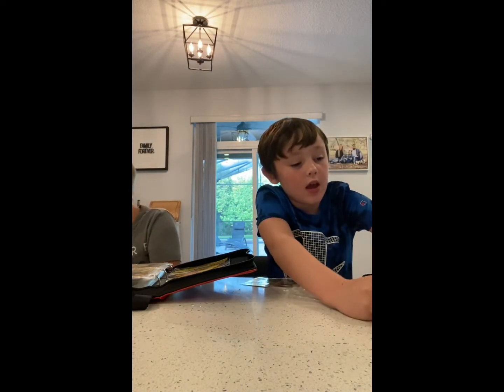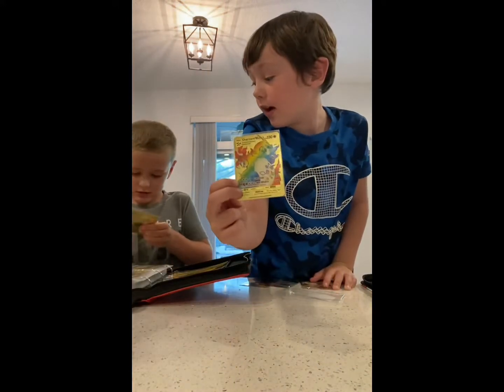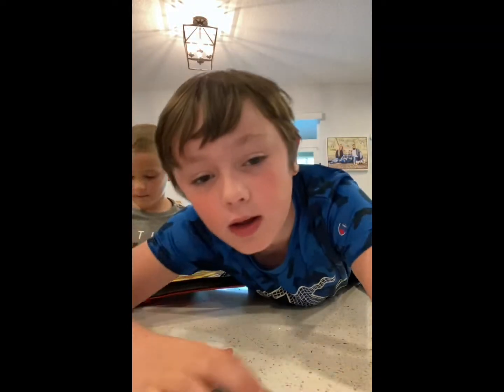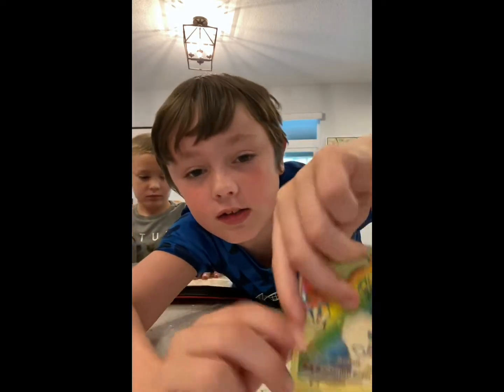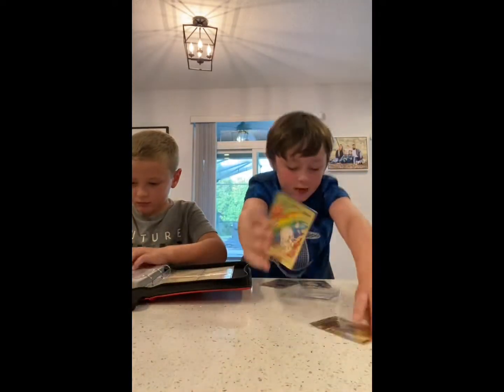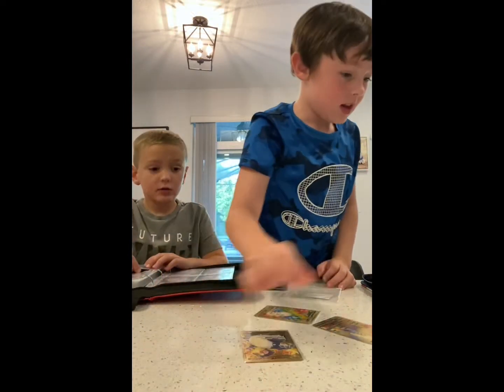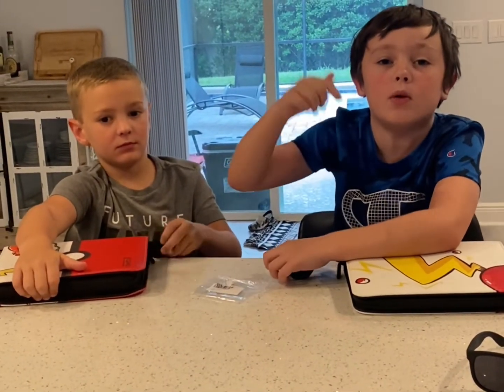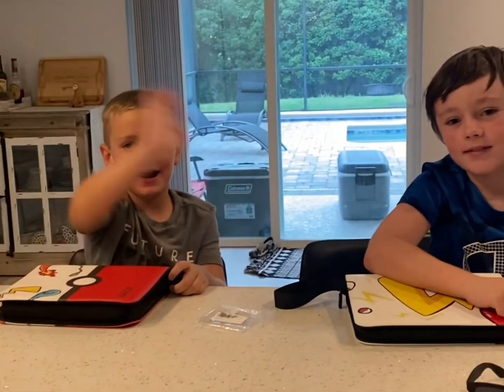Golf cart ride to the mailbox!! New Pokémon haul!